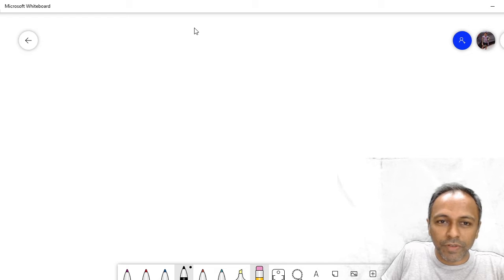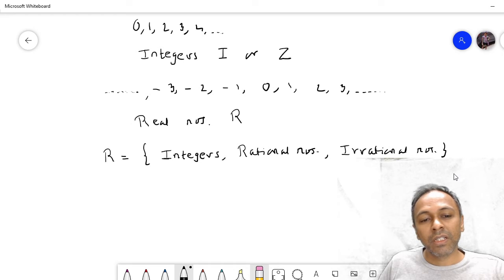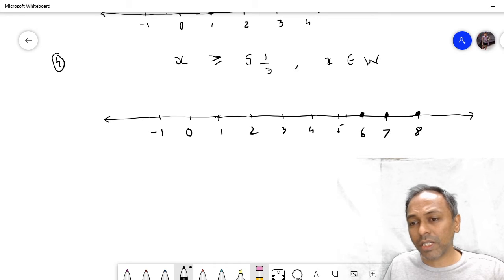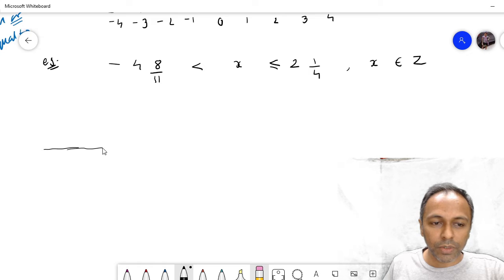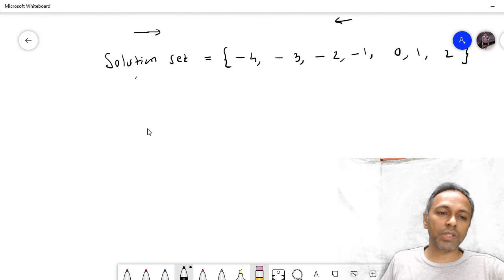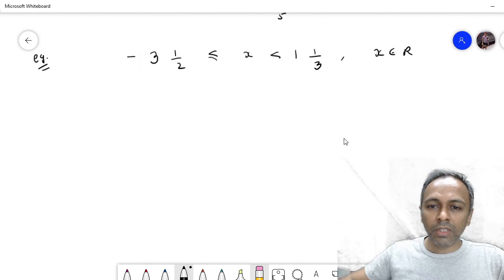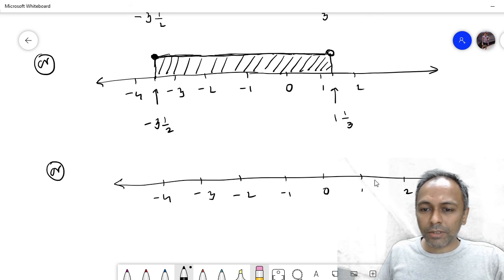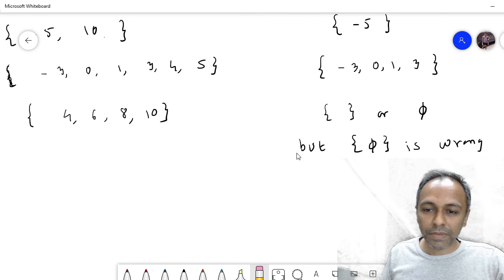Linear Inequations ICSE Class 10 Maths/ Solution set/Number line/Hardiks Maths Academy.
Linear Inequations of Class 10 ICSE explains inequality between two expressions. Here Hardik Sir explains in detail the Number system and representation of your answer on Number line.

Hardik's Maths Academy is going Online to enable every student of India to have free access to learning without any barriers. The USP is the content over style and solving as many Board questions or Higher order questions.